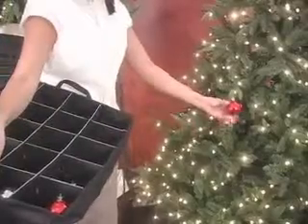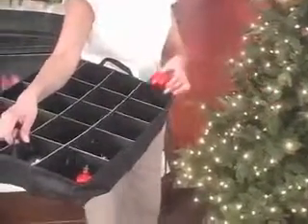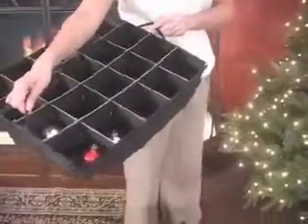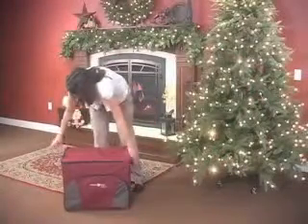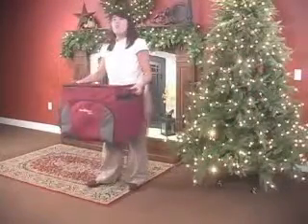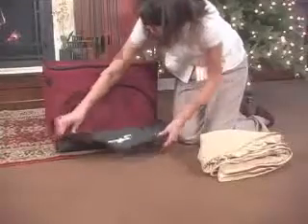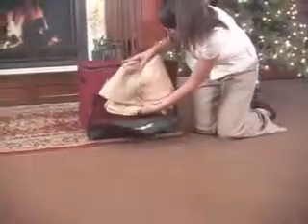OrnamentKeeper Christmas ornament storage system, how to use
This is how to use the OrnamentKeeper Christmas ornament storage system.